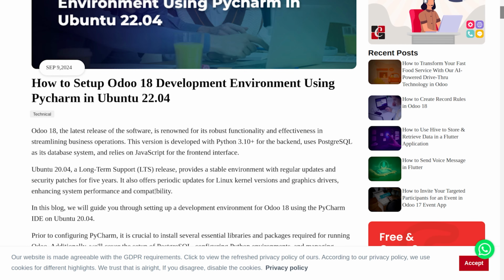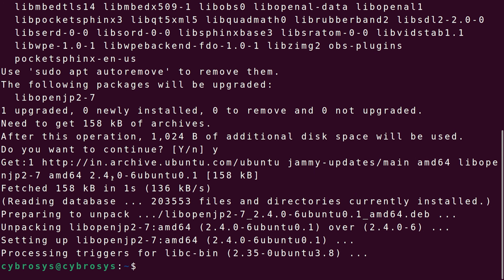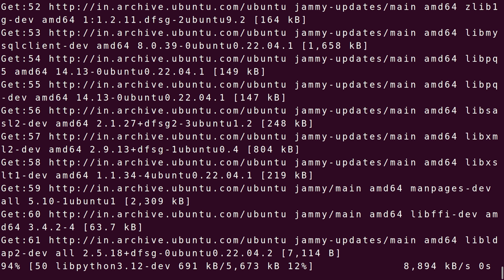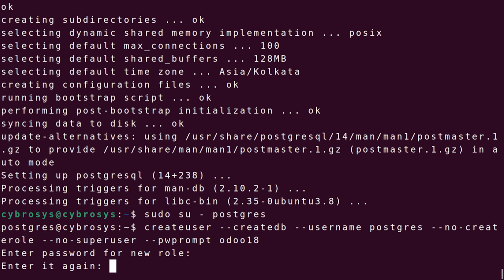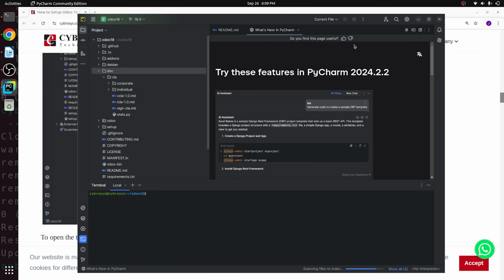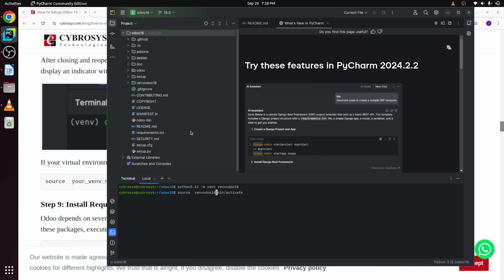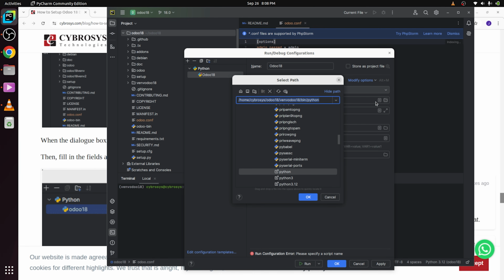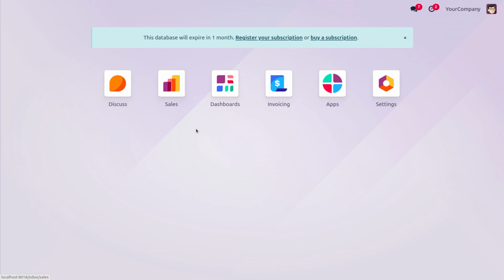How to Install Odoo 18 with Pycharm | Setup Odoo 18 Development Environment Using Pycharm in Ubuntu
How to Install Odoo 18 Development Environment Using Pycharm in Ubuntu 22.04

Step 1: Download and install the Pycharm IDE
PyCharm Community Edition Download

sudo snap install pycharm-community --classic

Step 2: Installing Python 3.12
To add the deadsnakes repository, use the following commands:

You can verify the updated list of Python packages using the following command.

apt list | grep python3.12
You can install Python 3.12 by running the following command:

To install the necessary packages for Python 3, you can use the following code:

sudo apt-get install python3.12-dev build-essential libjpeg-dev libpq-dev libjpeg8-dev libxml2-dev libssl-dev libffi-dev libmysqlclient-dev libxslt1-dev zlib1g-dev libsasl2-dev libldap2-dev liblcms2-dev

Step 3: Install Web Dependencies
The next step involves installing the necessary web dependencies.

sudo apt-get install -y npm
sudo ln -s /usr/bin/nodejs/usr/bin/node
sudo npm install -g less less-plugin-clean-css
sudo apt-get install -y node-less

Step 5: Install PostgreSQL
sudo apt install postgresql postgresql-client

Step 6: Configure a Database User Role for Odoo Databases
createuser --createdb --username postgres --no-createrole --no-superuser --pwprompt odoo18
Next, grant superuser privileges to the specified user.

psql
ALTER USER odoo18 WITH SUPERUSER;
Finally, exit both psql and the Postgres user.

\q
exit

Step 7: Obtain Odoo 18 Source Code

git clone --depth 1 --branch 18.0 --single-branch odoo18

sudo apt install python3.12-venv
python3.12 -m venv your_venv_name

🔗Read Now about the blog - How to Setup Odoo 18 Development Environment Using Pycharm in Ubuntu 22.04